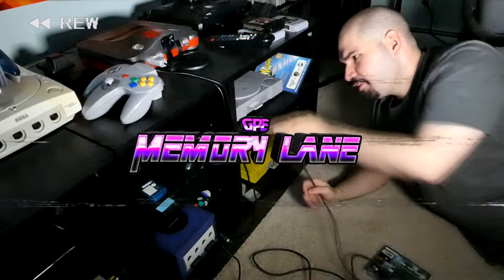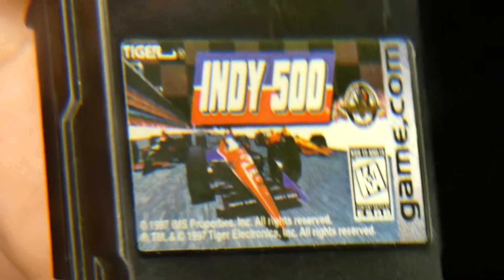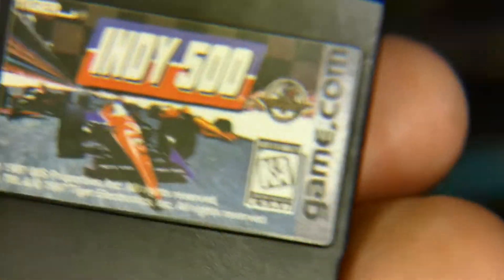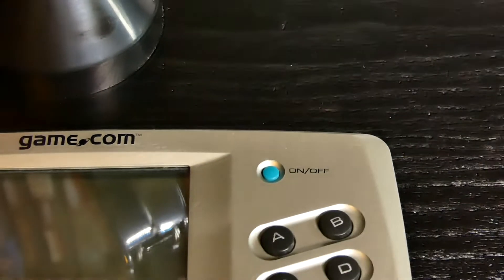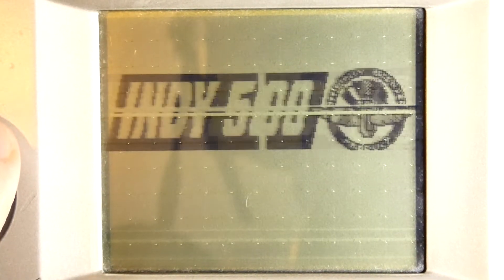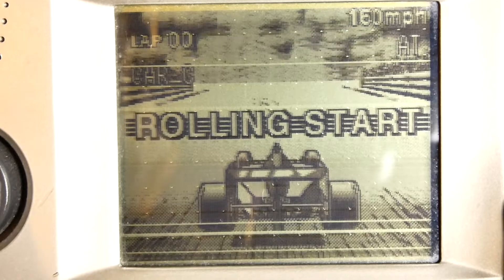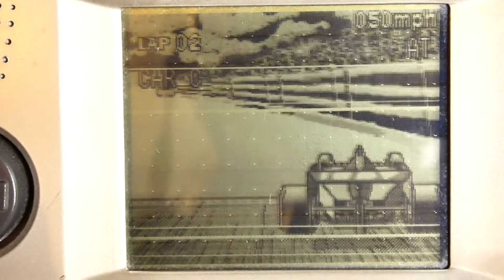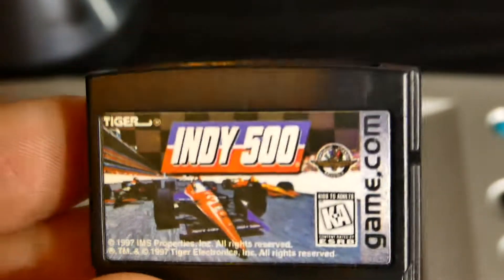Indy 500 for Game.com (Memory Lane)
Debuting the magnifier in this episode. You'll eventually see more of it soon. Thumbs up for more Game.com episodes!